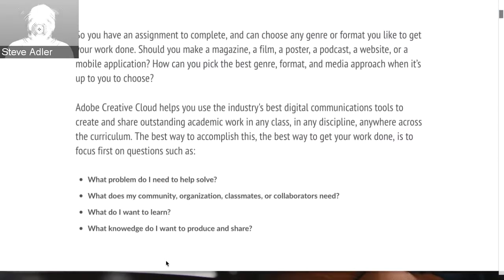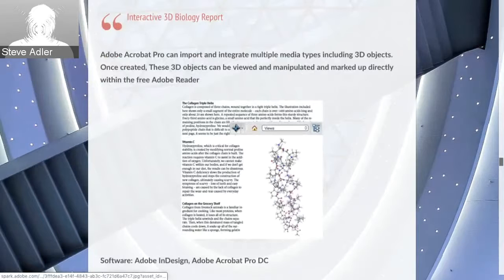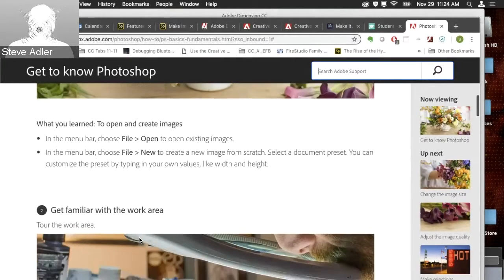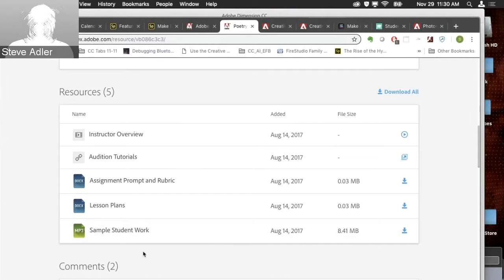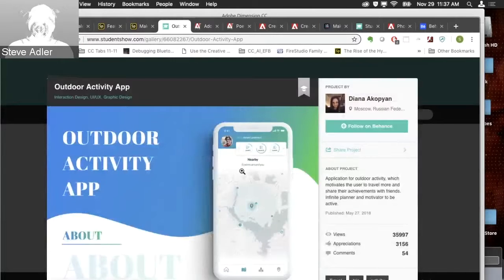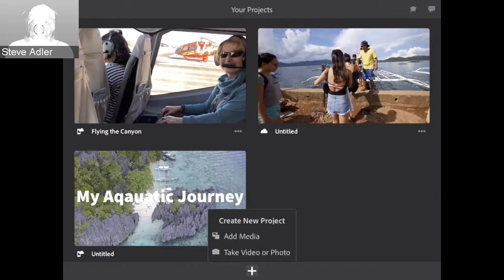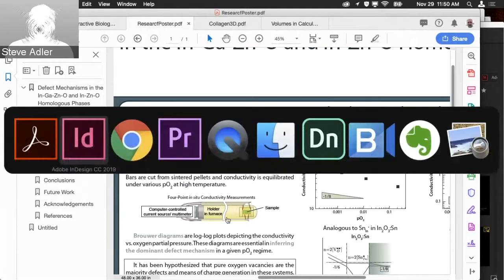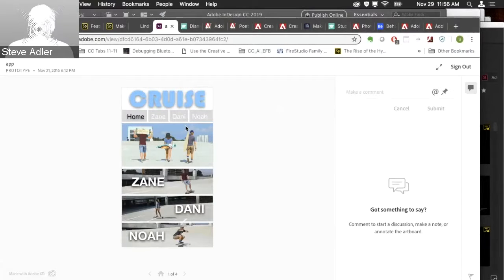CC Learning Resources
Creative Cloud Learning Resources and Examples